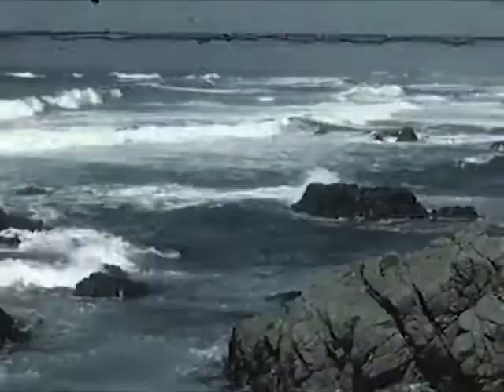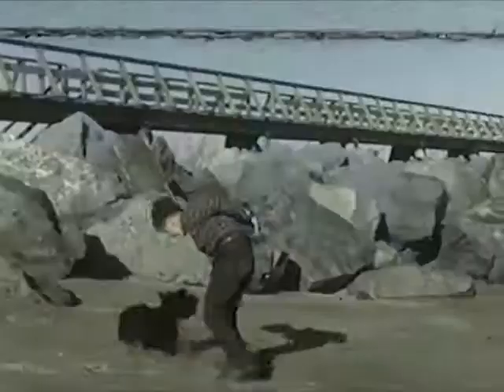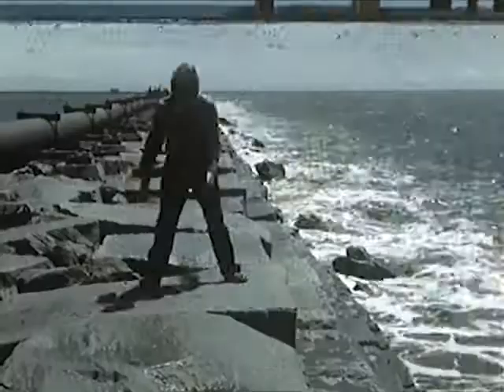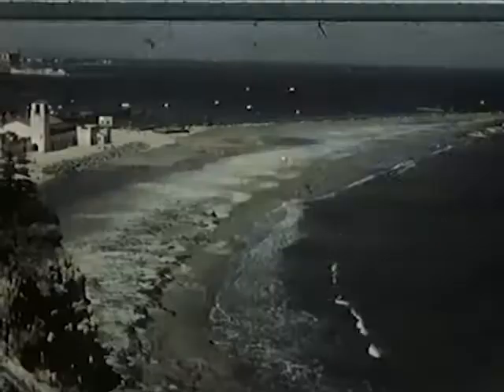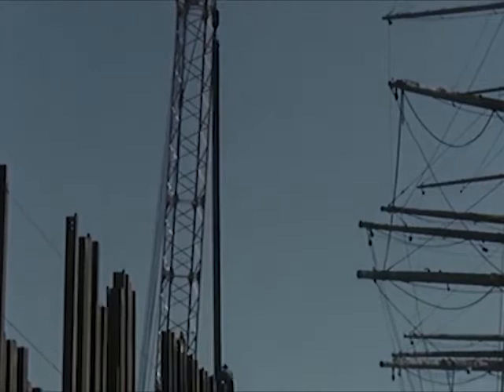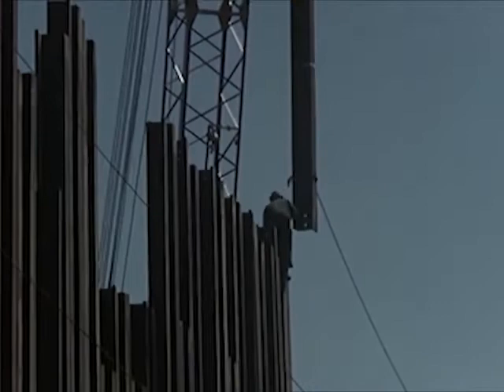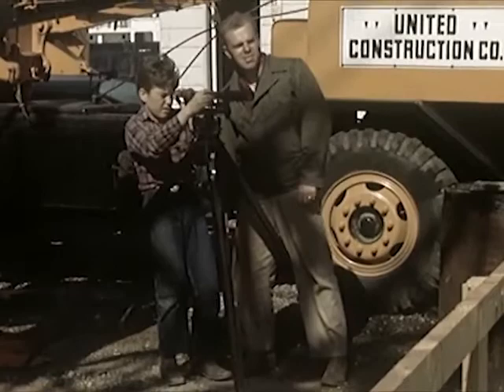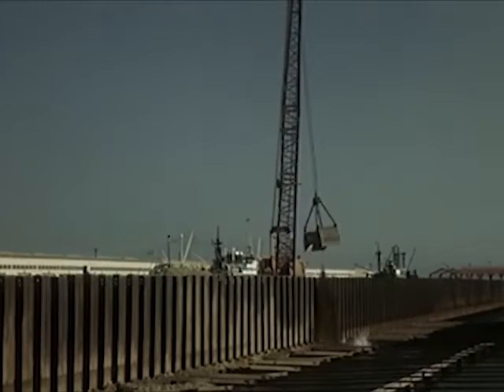Safe In Port - 1948 - CharlieDeanArchives / Archival Footage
A young boy explores the area around an ocean port, learning about the breakwater, wharves, and different types of shipping. .